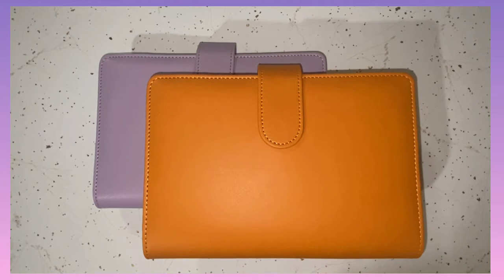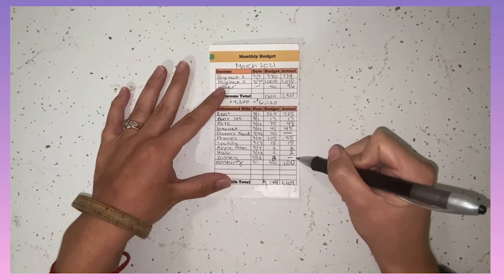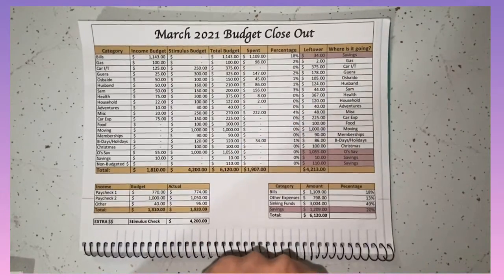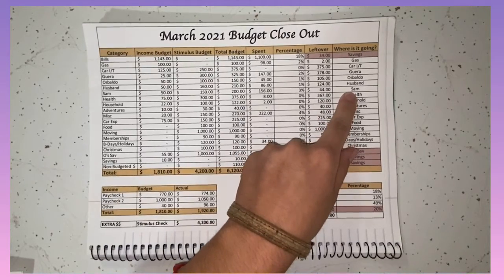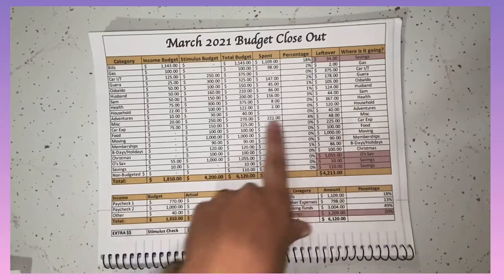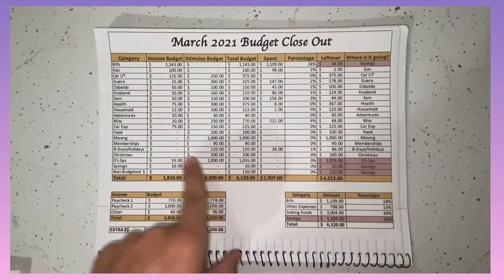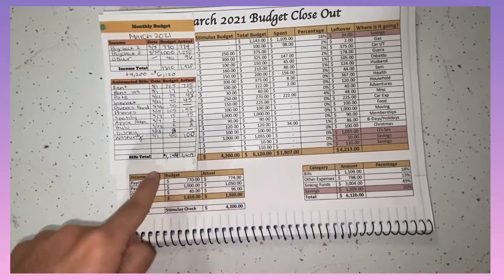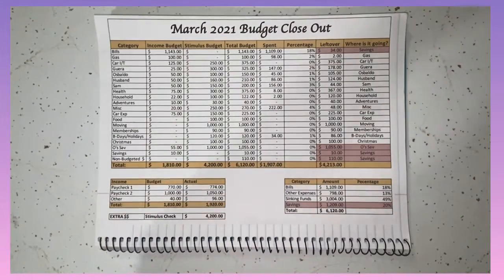March 2021 Budget Closeout | Budget with Sam EP3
Hi! Welcome to my video, I hope you enjoy it! I will be posting content weekly!

Checkout my Instagram at @theprovidentway